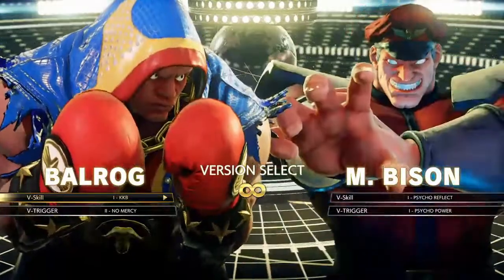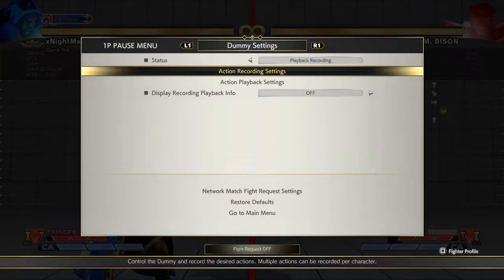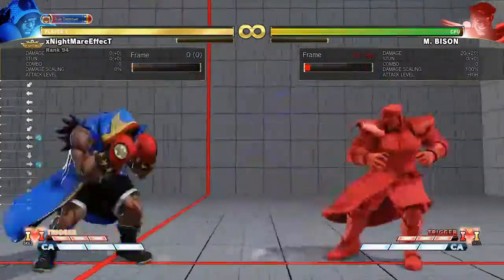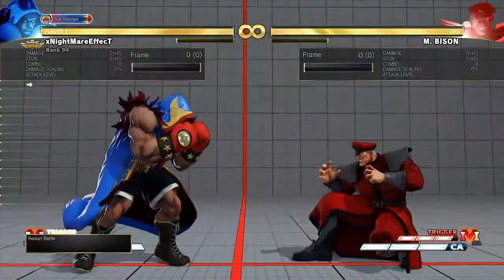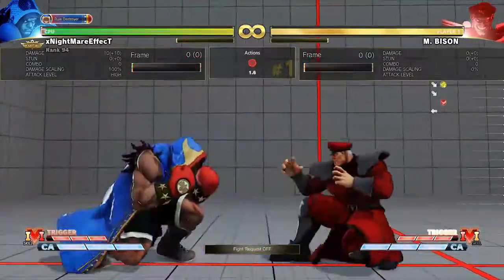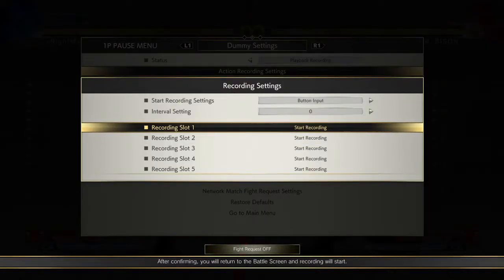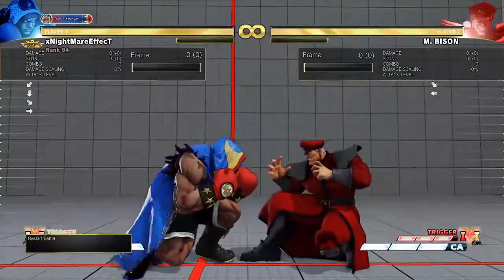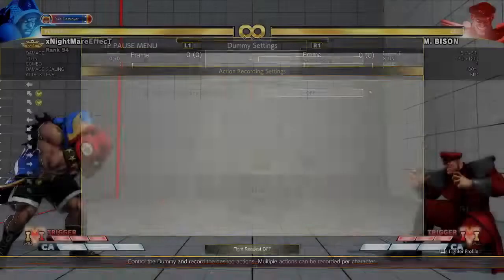SFV Tutorial: How To Deal with Bison(SFV Guide)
Alot of people been asking for this one so i decided to finally make the video breakdown. Today's video will be discussion bison and how to fight against him

1. General Spacing
2. Common Gaps
3. What to look for

SFV Guide
SFV How to Play

Stream Schedule
Monday 5pm Central time (8pm central time if I work late)
Tuesday 5pm central time time (8pm central time if I work late)
Wednesday 5pm central time (8pm central time if I work late)
Friday 5pm central time (8pm central time if I work late)
Weekend- I'll stream if im up for it but i'll probably be working on video

SFV Balrog Tutorial